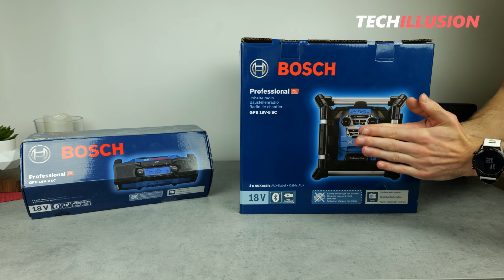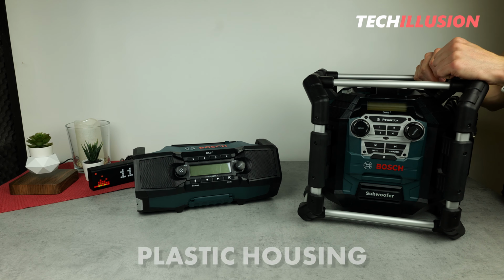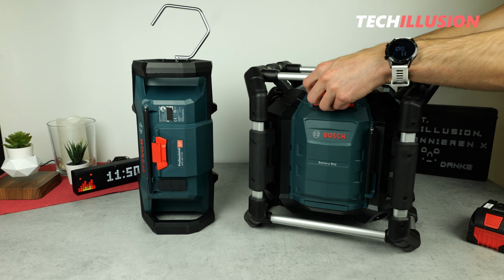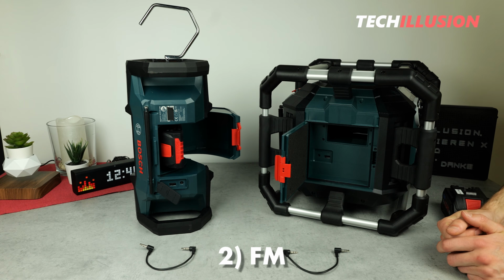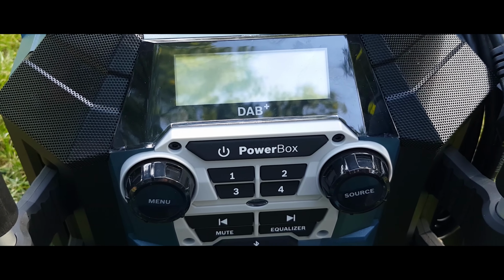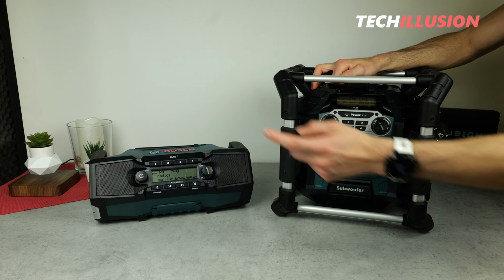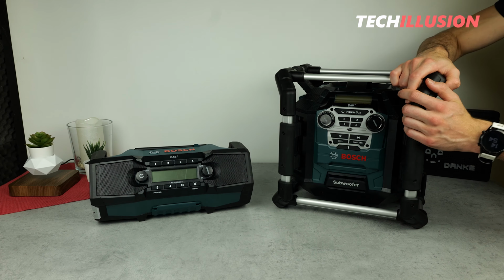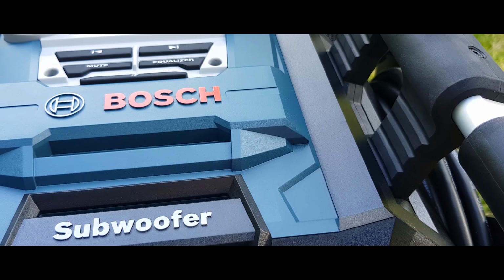🔥WHICH ONE is BETTER?!🧐 BOSCH GPB 18V-2 SC vs GPB 18V-5 SC Cordless Jobsite Radios in comparison!😱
Bosch GPB 18V-5 SC vs GPB 18V-2 SC Jobsite Radio

🔻 GET THE RADIO HERE 🔻

🇺🇸 UNITED STATES 🇺🇸
►Bosch Jobsite Radio GPB 18V-2 CN
►Bosch Jobsite Radio GPB 18V-5 CN
- BATTERIES -
►Bosch ProCore 18V 4Ah
►Bosch ProCore 18V 8Ah
- CHARGER -
►Bosch GAL 12V-40
►Bosch GAL 18V-160C
►Bosch GAL 18V6-80

🇨🇦 CANADA 🇨🇦
►Bosch Jobsite Radio PB360C
►Bosch Jobsite Radio PB360D
- BATTERIES -
►Bosch Core 18V 4Ah
►Bosch Core 18V 8Ah
►Bosch Core 18V 12Ah
- CHARGER -
►Bosch GAL 12V-40
►Bosch GAL 18V-40
►Bosch GAL 18V-160C
►Bosch GAL 18V6-80

🇬🇧 UNITED KINGDOM 🇬🇧
►Bosch Jobsite Radio GPB 18V-2 SC
►Bosch Jobsite Radio GPB 18V-5 SC
- BATTERIES -
►Bosch ProCore Battery 18V 4 Ah
►Bosch ProCore Battery 18V 5.5 Ah
►Bosch ProCore Battery 18V 8 Ah
►Bosch ProCore Battery 18V 12 Ah
►Bosch GBA Battery 18V 3 Ah
►Bosch GBA Battery 18V 4 Ah
►Bosch GBA Battery 18V 5 Ah
- CHARGER -
►Bosch Charger GAL 12V-40
►Bosch Charger GAL 18V-40

The author assumes no liability for the correctness, completeness, or timeliness of the information provided. All information and tips are provided without guarantee!